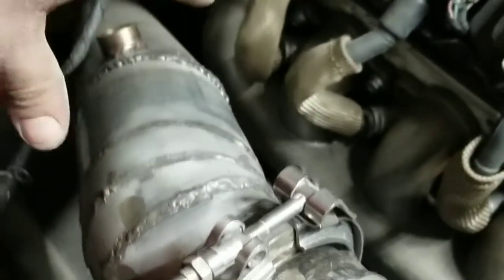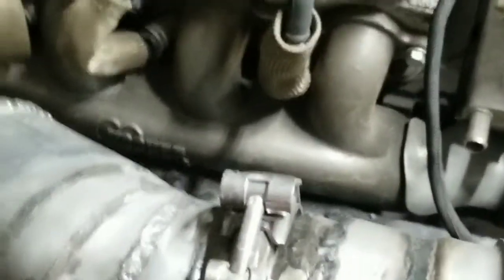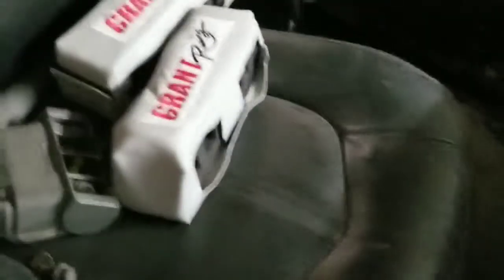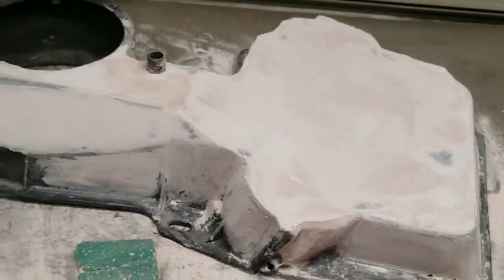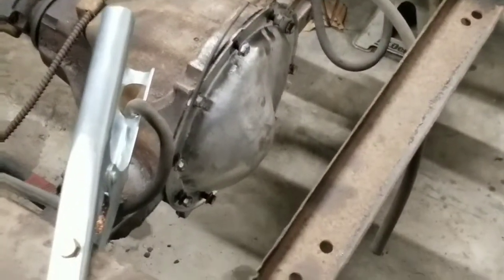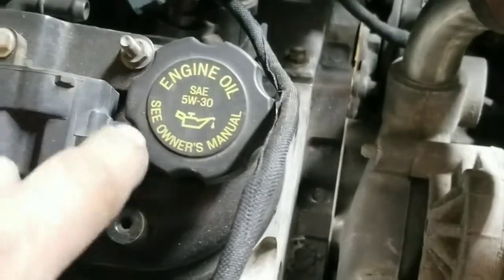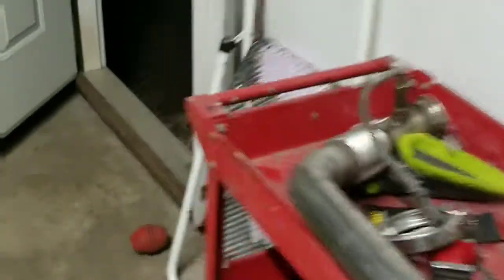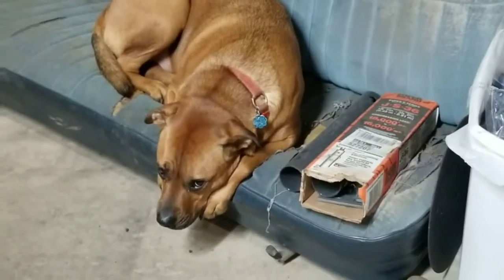boosted lsx square body build